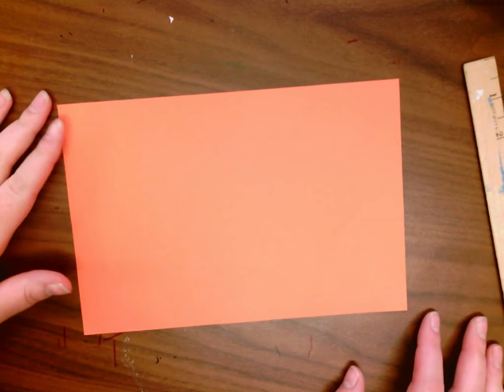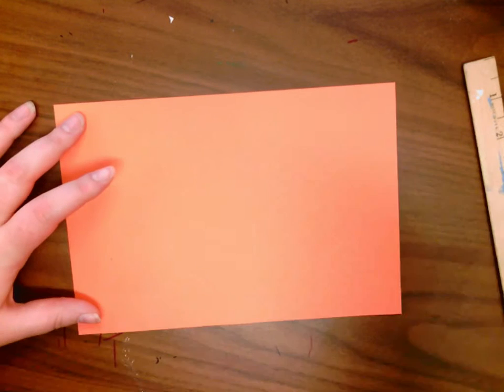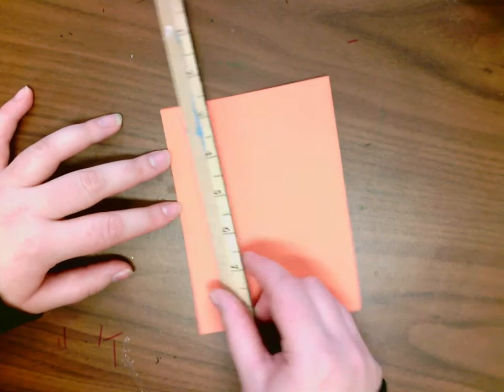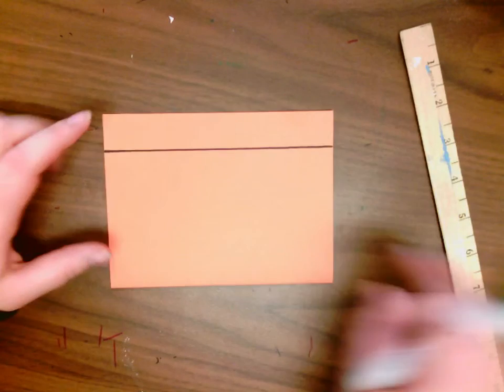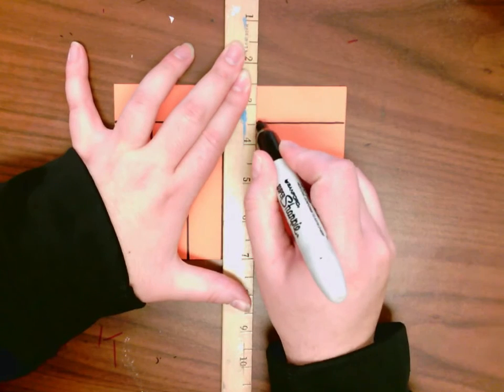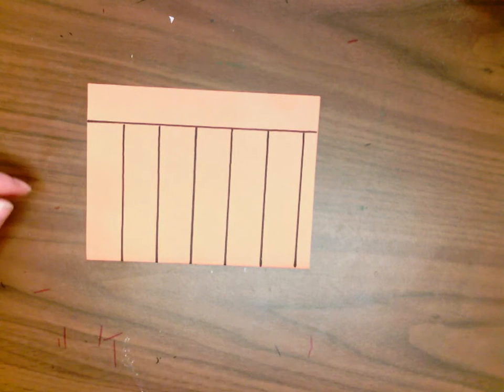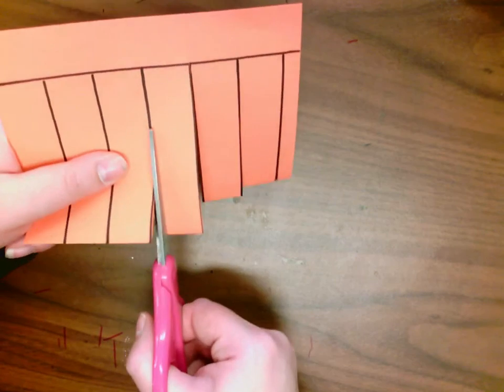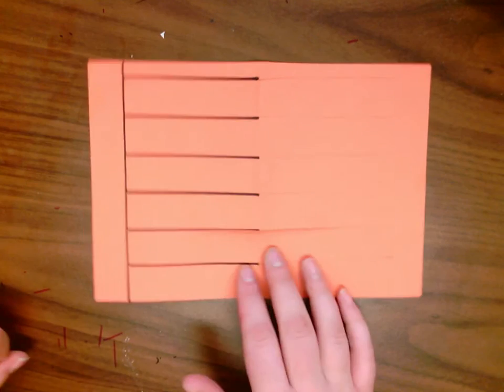K: The House I Would Build - making a loom